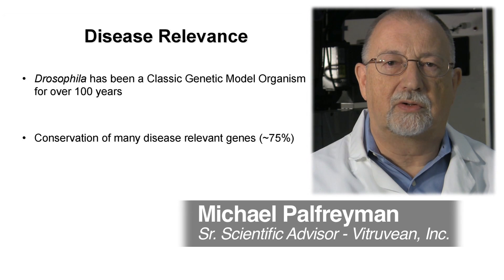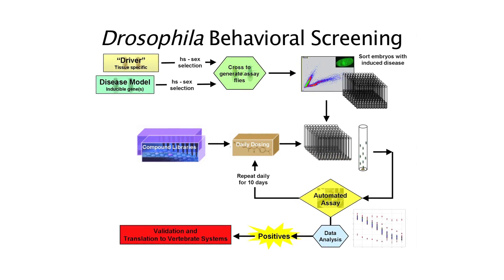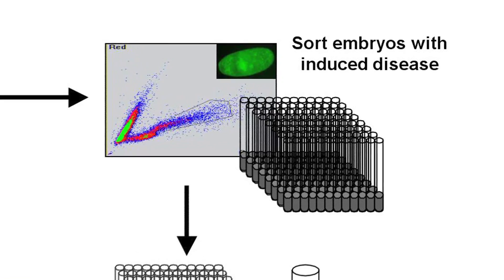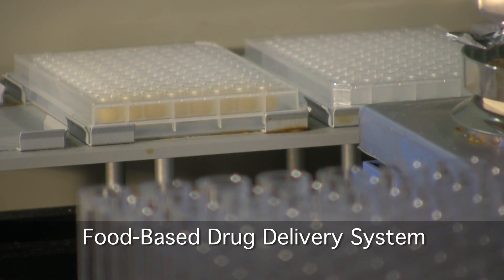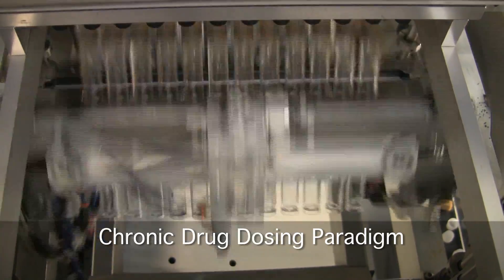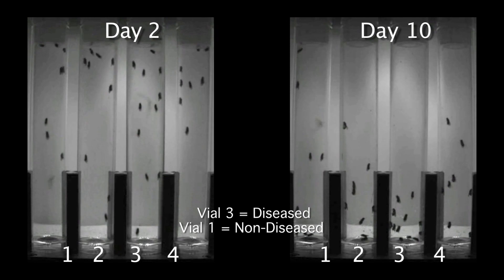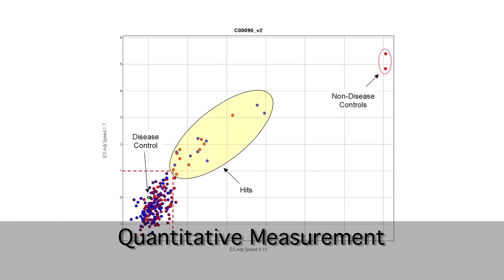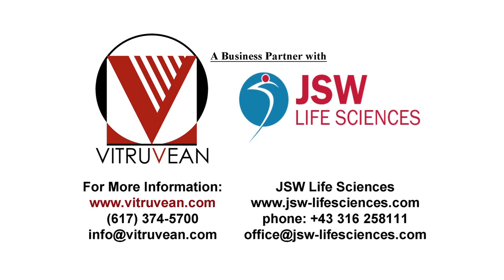Vitruvean Drosophila Screening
Produced by Dan Eslinger; Directed by Matt B. Mahoney and Dan Eslinger;  Written by Matt B. Mahoney and Michael G. Palfreyman; Introduction by Michael G. Palfreyman; Voiceover by Carol Singh; Additional Support: Steven Meitner, Emily Lund, Len Diggins; Video and Photography by Dan Eslinger; Diagrams by Matt B. Mahoney and Carol Singh; Music: "Savior" Composed by Matt B. Mahoney Performed by Bluebird; Background Music Composed and performed by Dan Eslinger